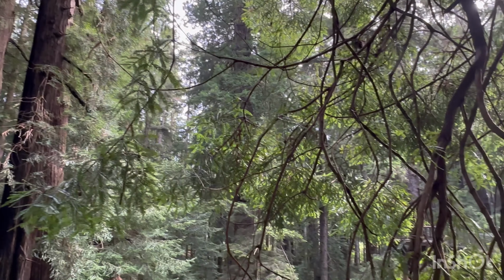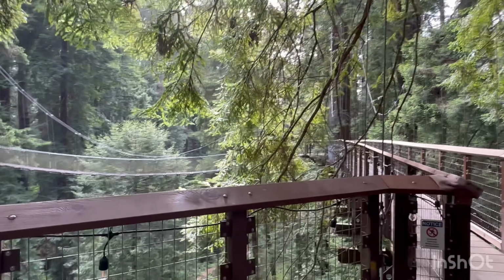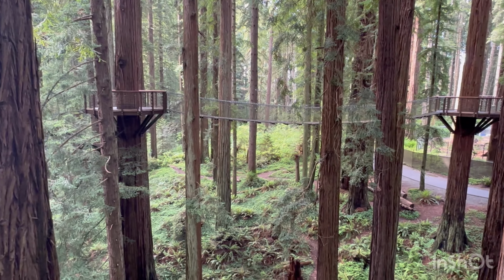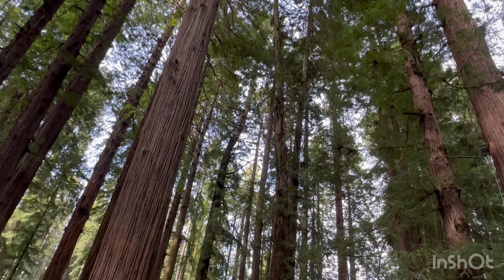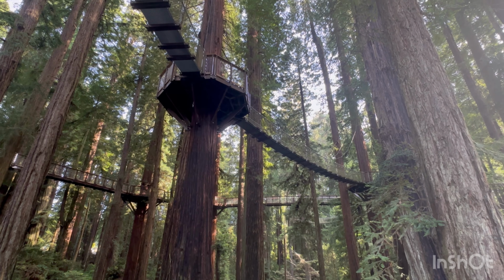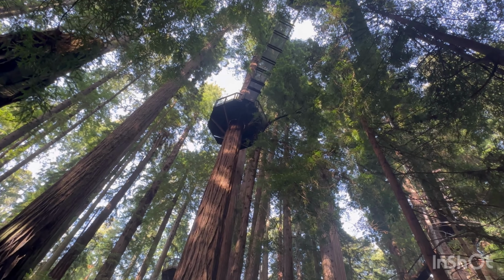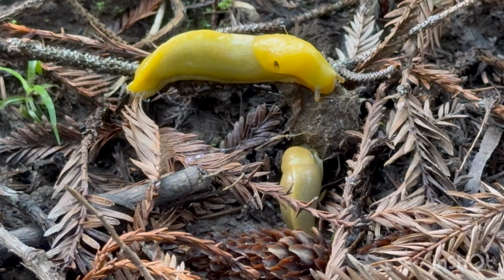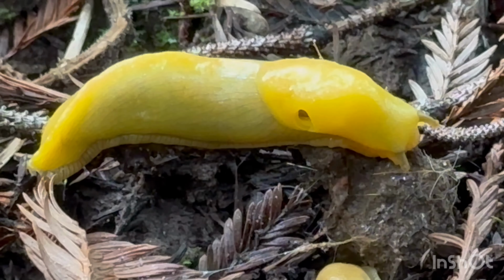Our trip to the Sequoia Park Zoo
The Sequoia Park Zoo is small but mighty located among the magnificent Redwood trees in Eureka CA. It is the oldest zoo in California and accredited by AZA. This was our first encounter with the bush dog and learned that their closest living relative is the maned wolf. We have never seen southern screeners either before, but they would certainly make good guard animals.